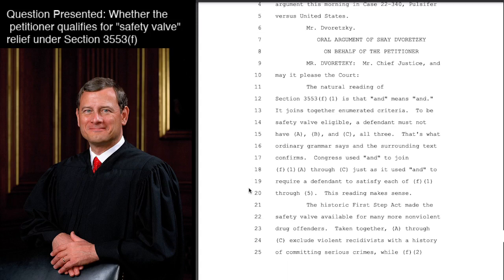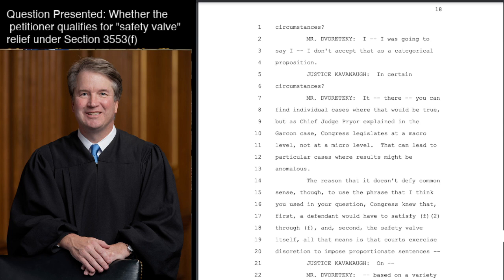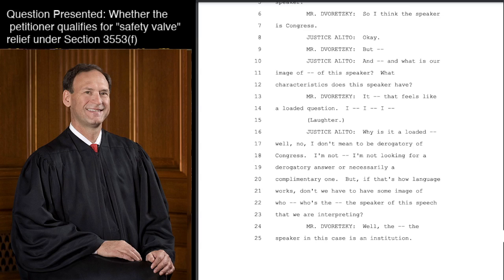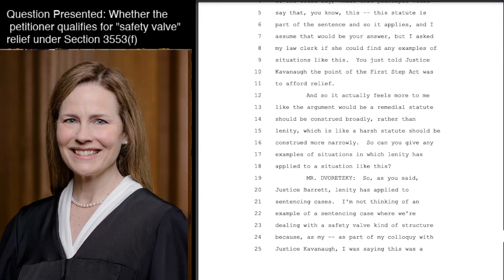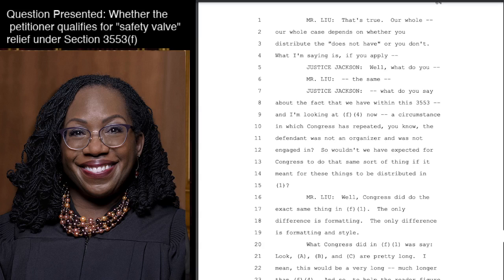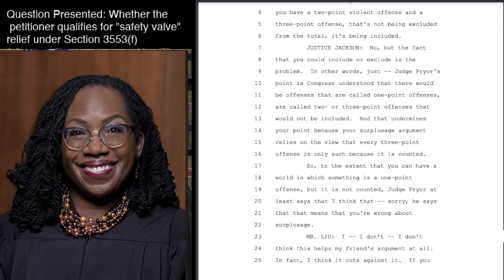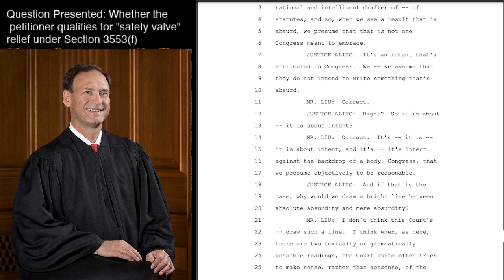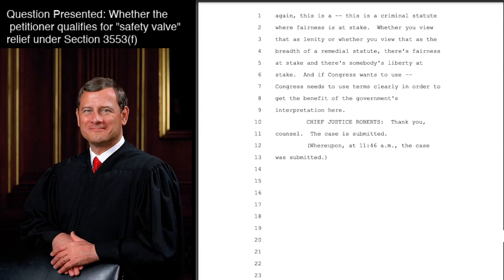Oral Arguments: Pulsifer v. United States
Here are the oral arguments for Pulsifer v. United States, which occurred on October 02, 2023. If you would like some context for these oral arguments, the link to that video is below.